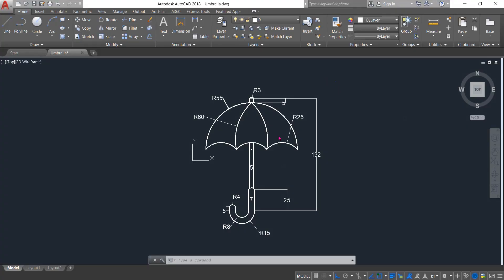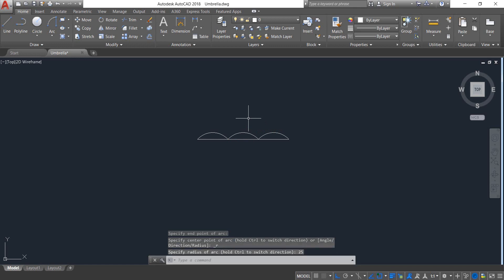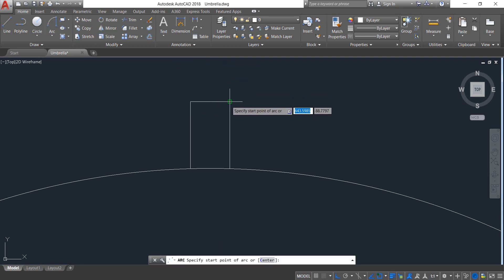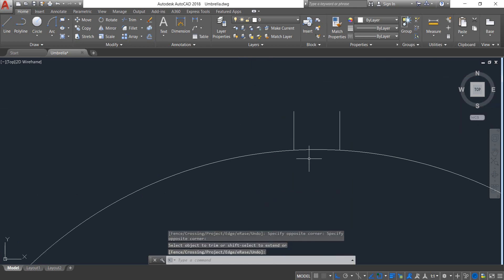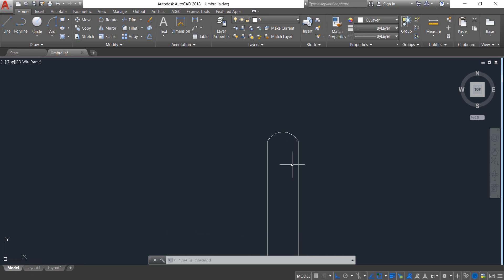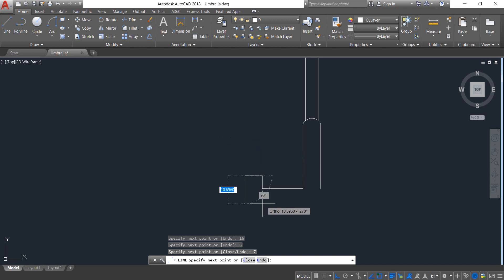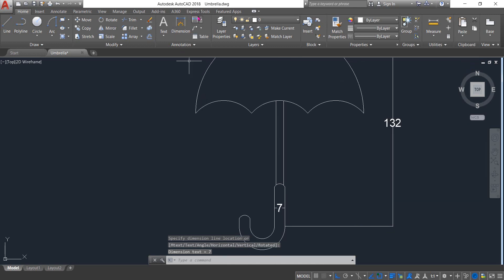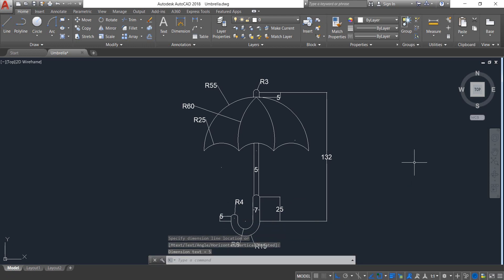AutoCAD Tutorial - How to Draw an Umbrella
This video tutorial describes how an umbrella can be drawn in autocad 2d. this video tutorial is useful for all cad learners.